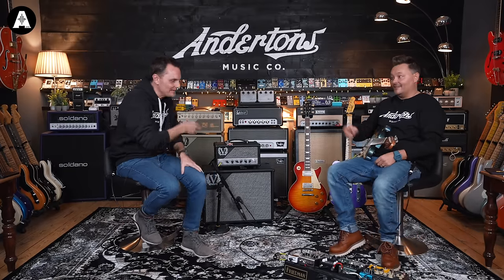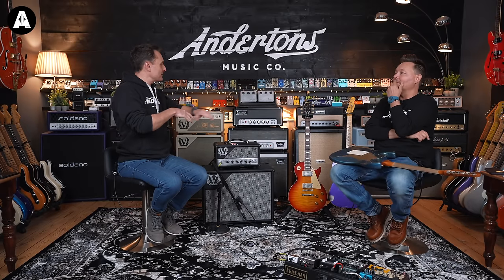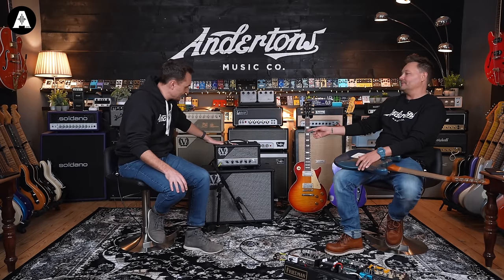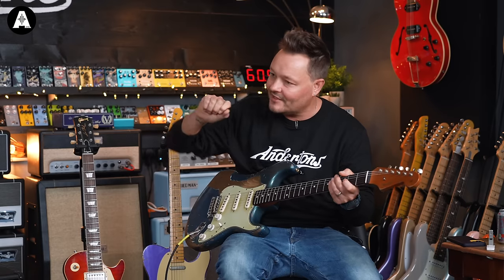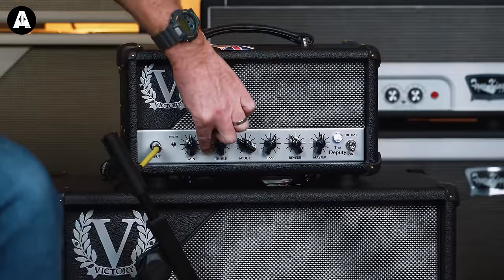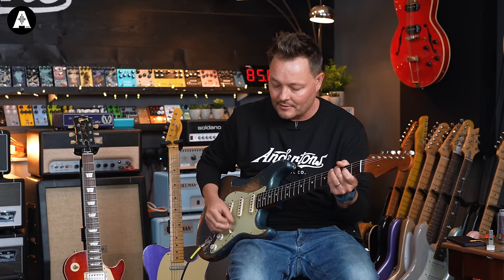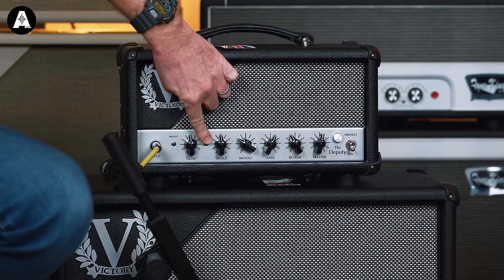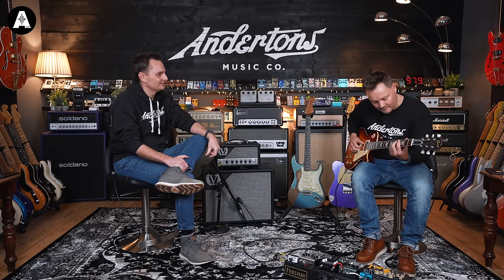Victory Deputy - Victory Collaborates with Pete to Make an Epic Blues Rock Amp!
👆 The Victory Deputy is an incredible amp designed in collaboration with Pete Honoré to provide amazing low-mid gain blues and rock tones! Find out more!

» Fender Masterbuilt 60’s Stratocaster in Relic Lake Placid Blue by Levi Perry

⏰ Timestamps ⏰
» 0:00 Intro Jam
» 1:01 Welcome to Andertons TV!
» 3:15 Introducing the Deputy!
» 6:01 Let's hear it with a Strat!
» 11:43 Time for some gain!
» 14:08 How does it sound with a Les Paul?
» 20:52 Finally, Some Tele Tones!
» 24:48 Final Thoughts
» 25:29 A quick message from Martin Kidd!
» 27:19 Thanks for watching!